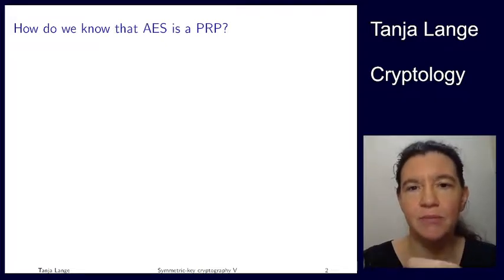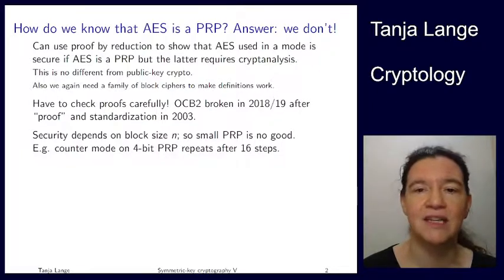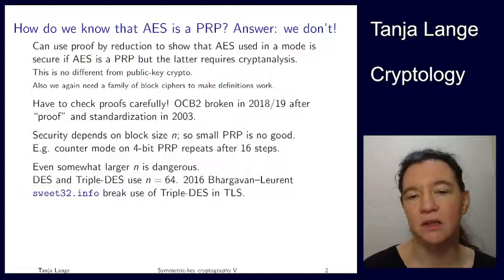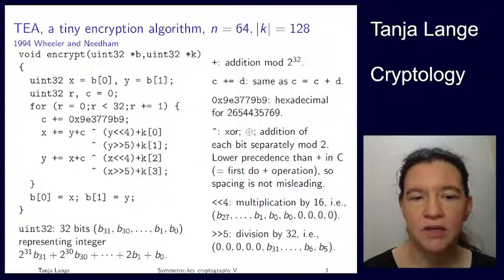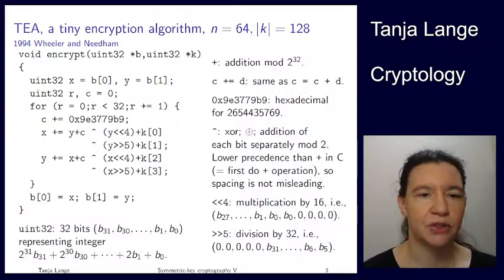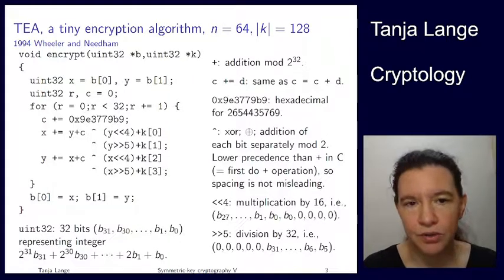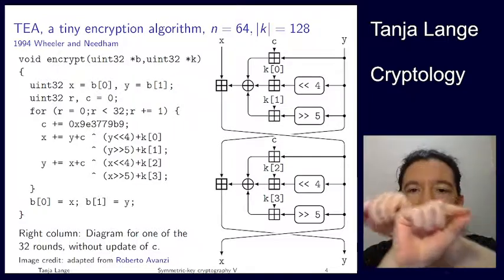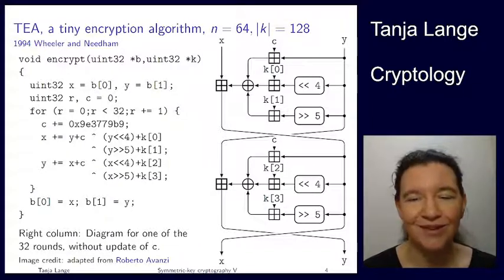Symmetric-key cryptography V - Example of block cipher